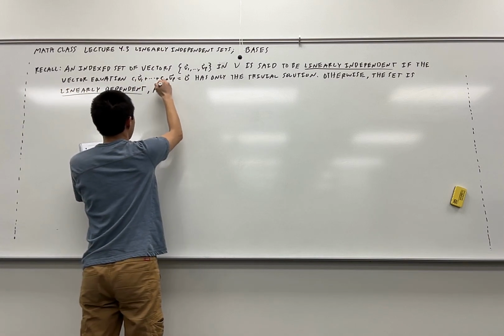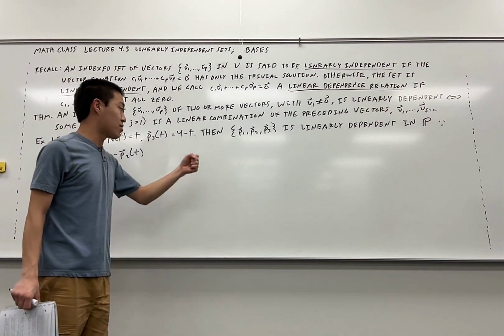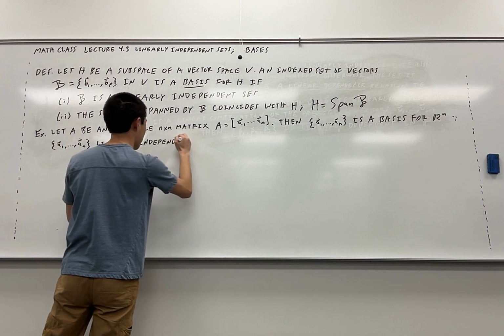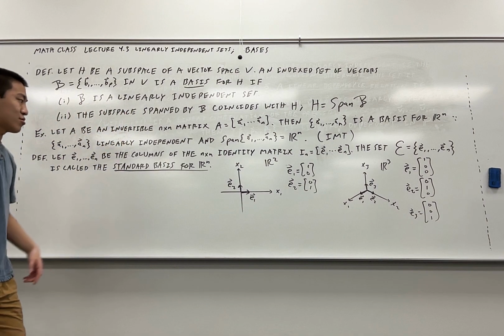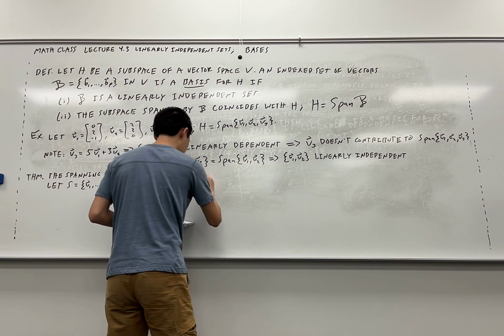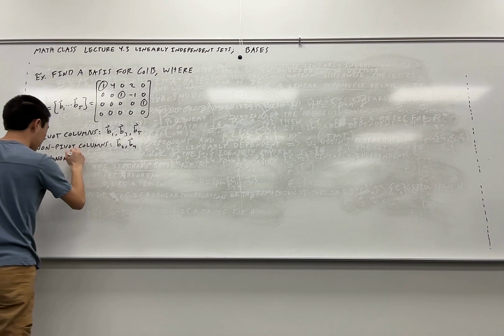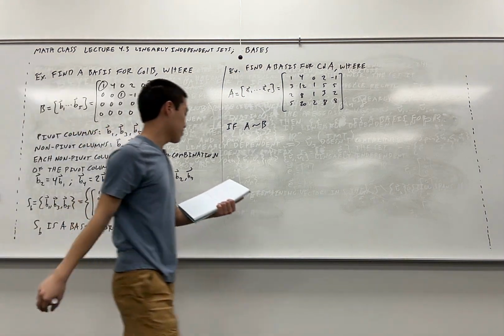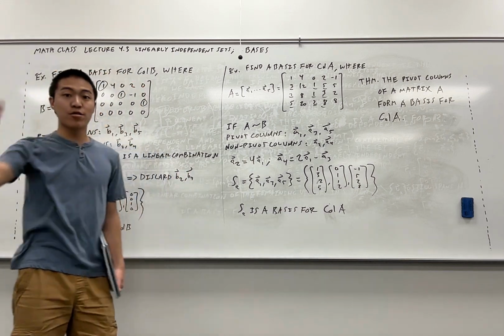MAT 312 Lecture 4.3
4.3 Linearly Independent Sets; Bases